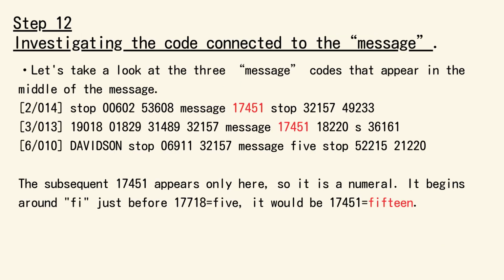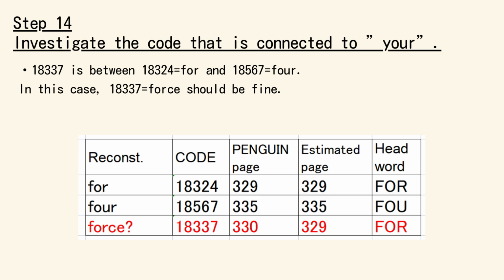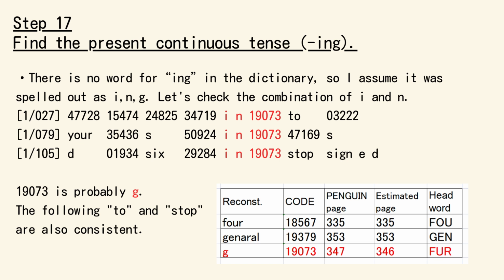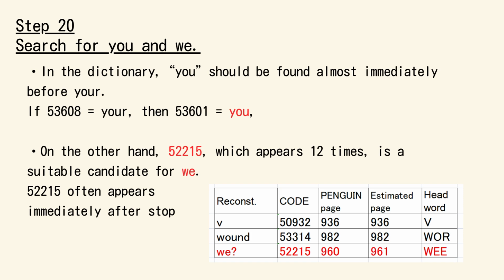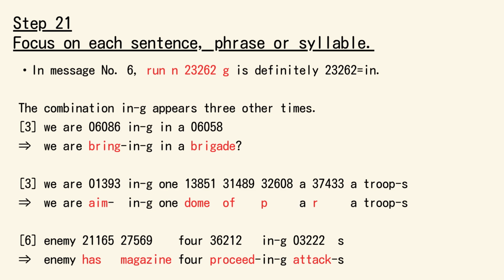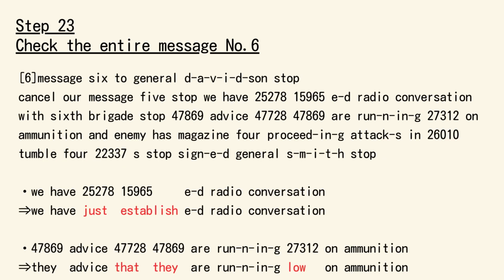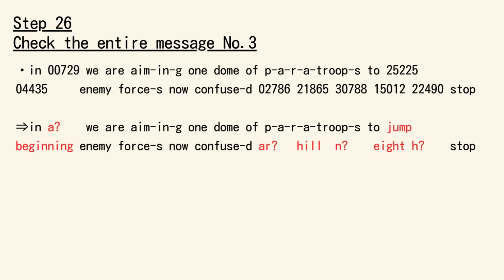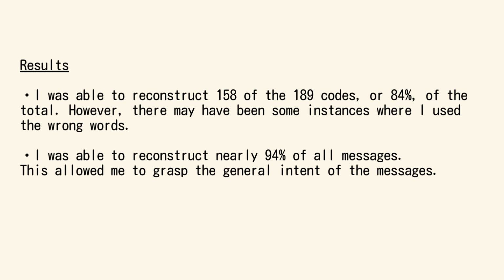⑥How to Reconstruct a Military Codebook (Part 2: Reaching 84% Success)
This is the sequel to the "Special Code Problem for the Student" (0:00). In this video, we deep dive into steps 12-27 to reconstruct the dictionary-based military codebook using frequency analysis and linguistic correlations (0:11).